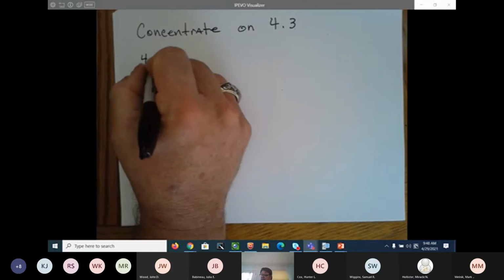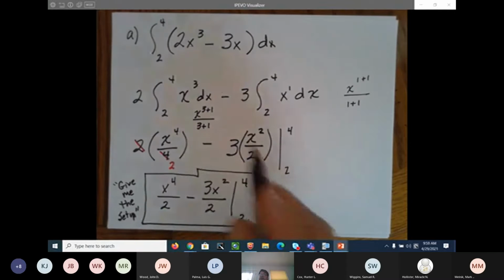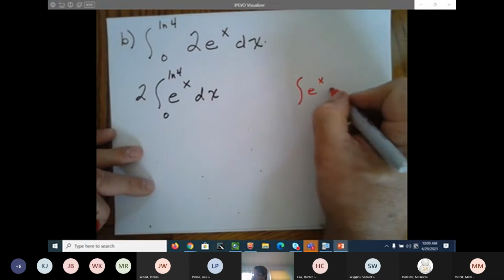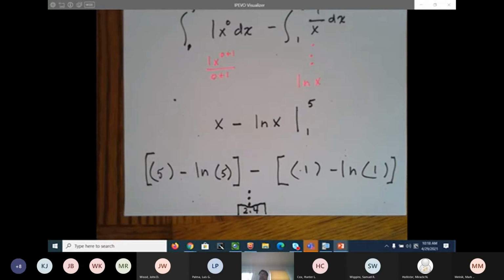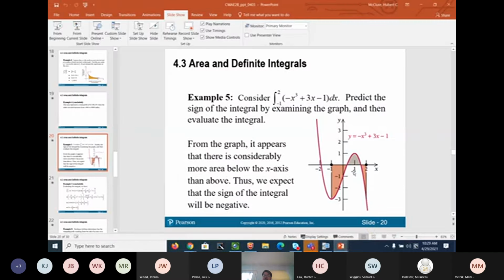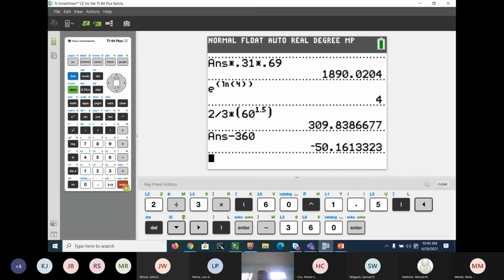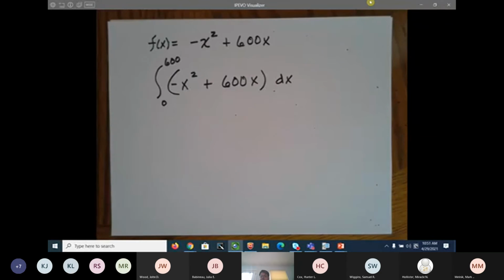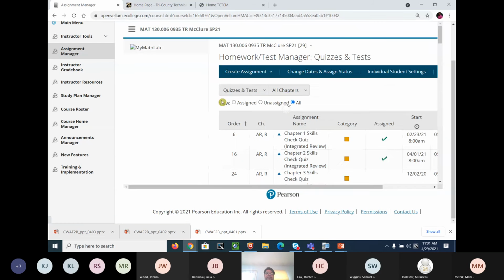MAT 130 4 29 21 more anti derivatives